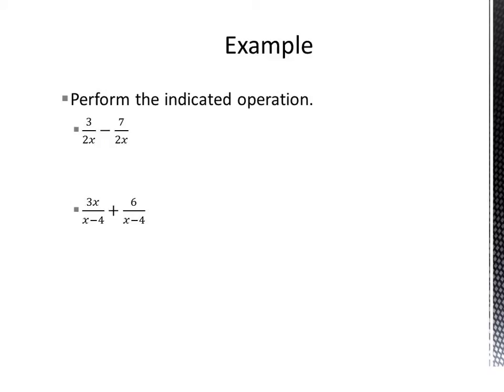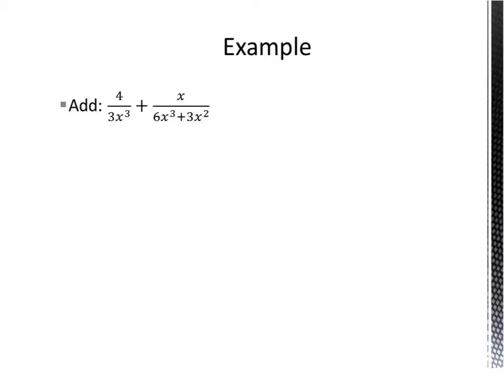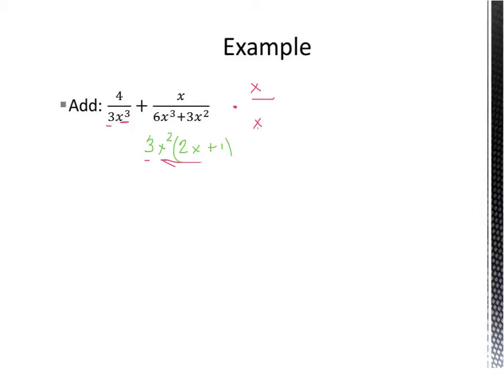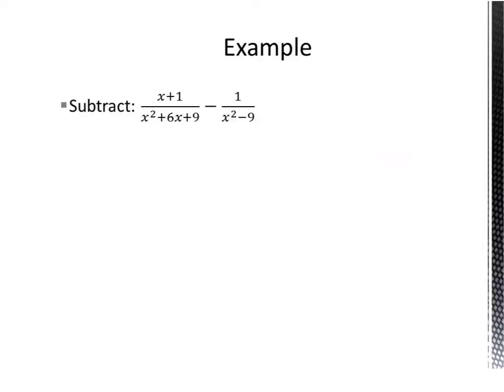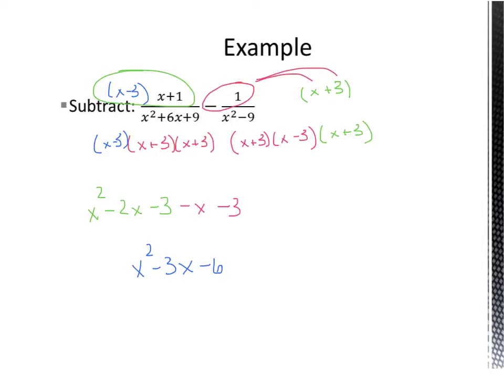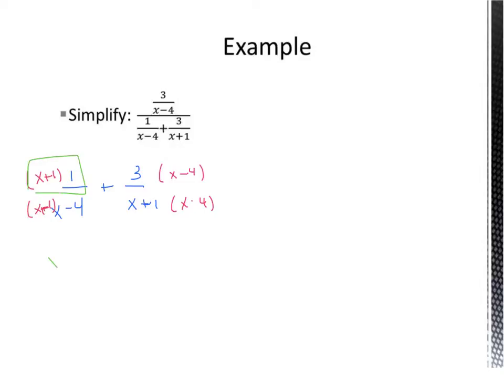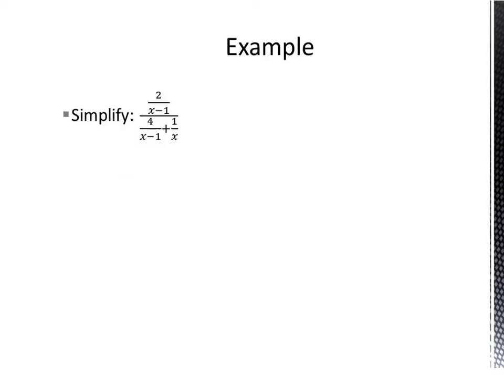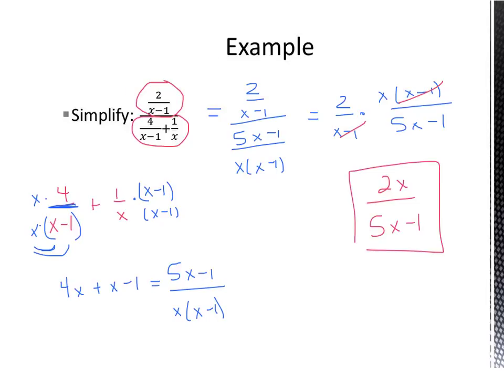A2 9.5 Addition, Subtraction, and Complex Fractions